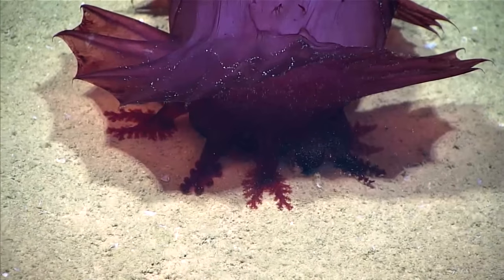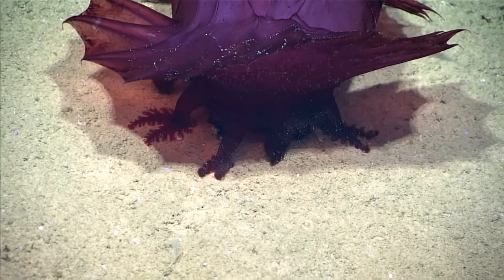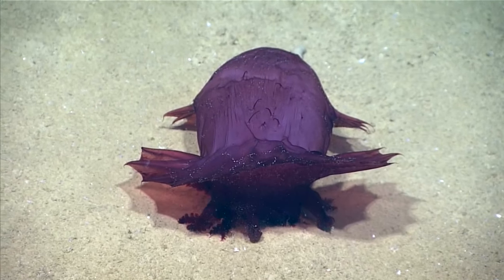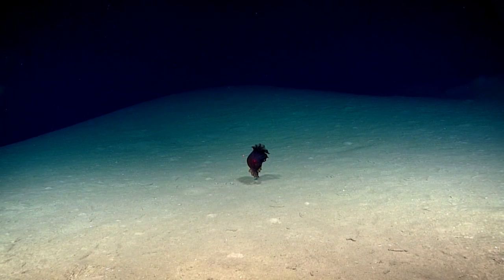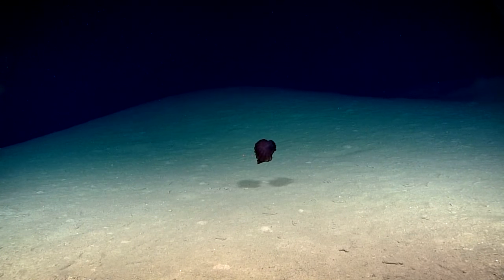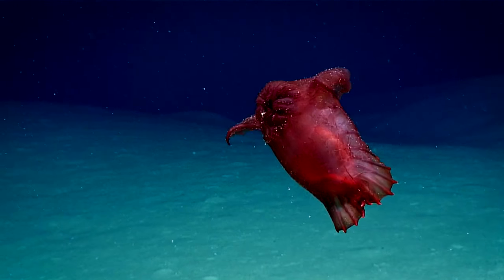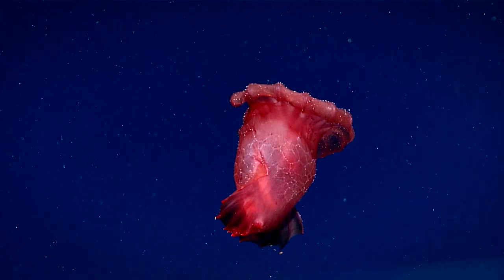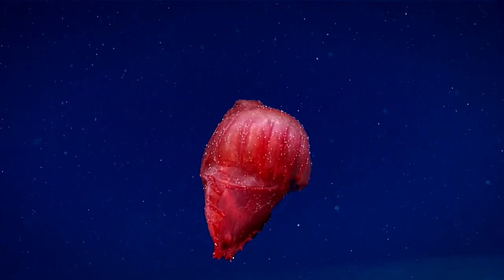El monstruo de pollo sin cabeza (The Headless Chicken Monster)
Este pepino de mar, Enypniastes eximia, pasa la mayor parte del tiempo en el lecho marino, alimentándose de sedimentos superficiales; sin embargo, puede nadar si quiere llegar a un lugar más rápido o evadir a un depredador. Los nombres comunes de estos holoturianos incluyen bailarina española y monstruo de pollo sin cabeza.

La mayoría de los científicos llaman a esta extraña forma de vida "Enypniastes eximia", mientras que otros la llaman "el soñador" o "bailarín español". Sin embargo, es mejor conocido por los pilotos de vehículos operados remotamente (ROV) como el "monstruo de pollo sin cabeza".

El pepino de mar parecido a un extraterrestre fue descubierto durante una reciente exploración del Golfo de México (vídeo a continuación). Al igual que otras especies de pepinos de mar en todo el mundo, pasa la mayor parte del tiempo en el fondo marino. De vez en cuando, sin embargo, nada, especialmente si hay cerca un potencial depredador acechando. En estos casos, suelen soltar una caca rápida para reducir su peso corporal tanto como sea posible.

Más información: Exploradores de aguas profundas descubren un "monstruo de pollo sin cabeza"

Video courtesy of the NOAA Office of Ocean Exploration and Research, Gulf of Mexico 2017